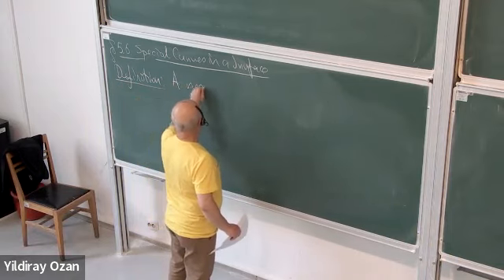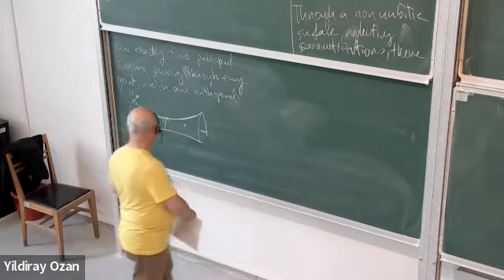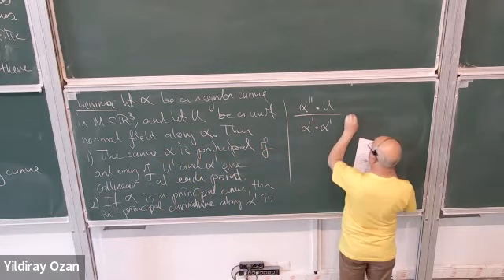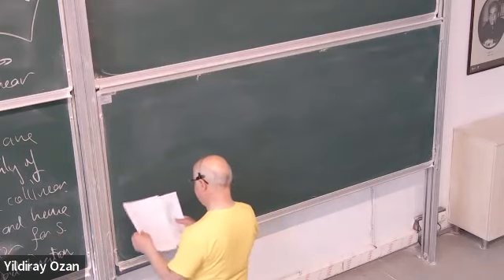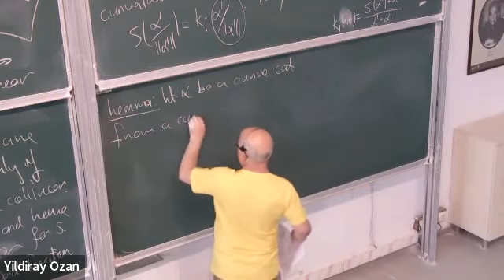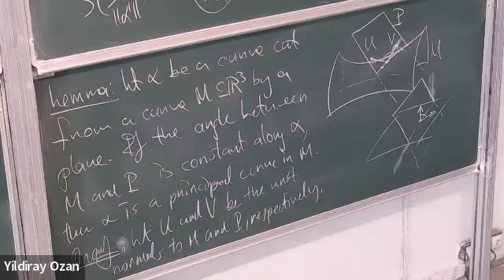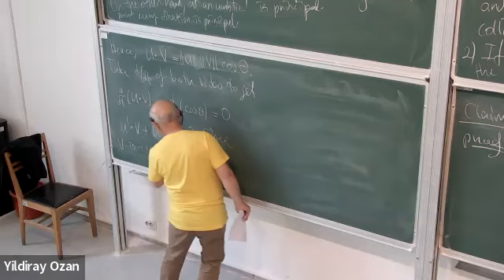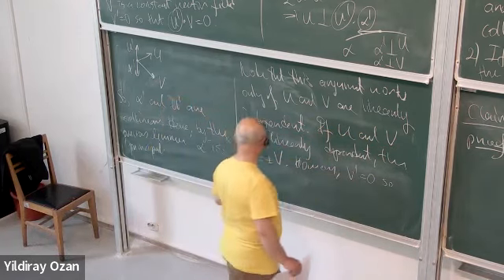Math 371-2022-43 Differential Geometry of Curves and Surfaces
Math 371-2022: Section 5.6: Special Curves in a Surface, Geodesics-1